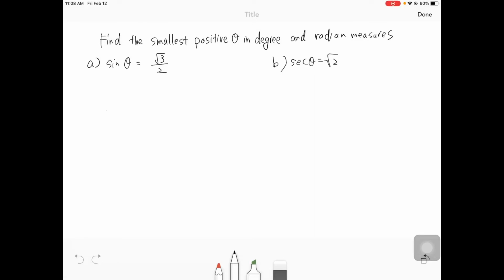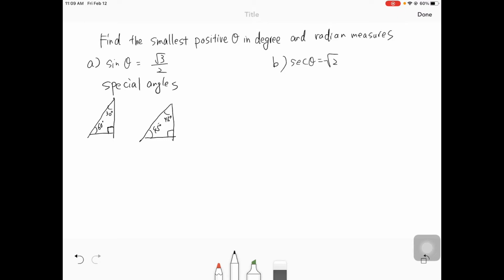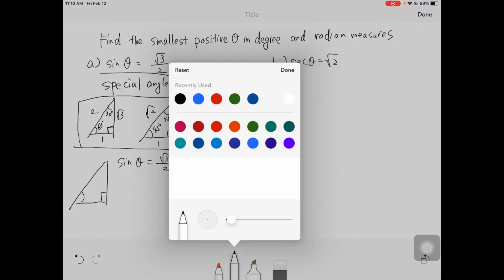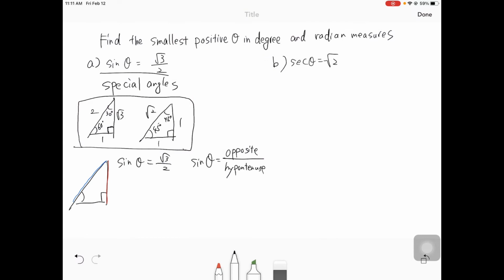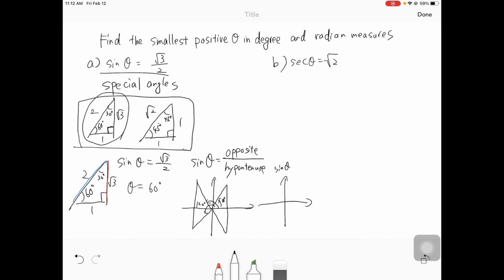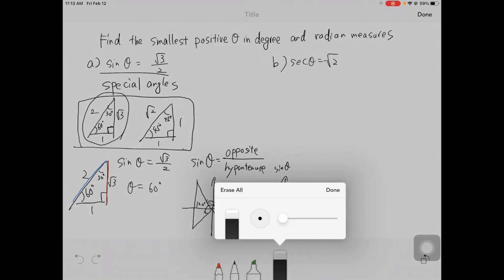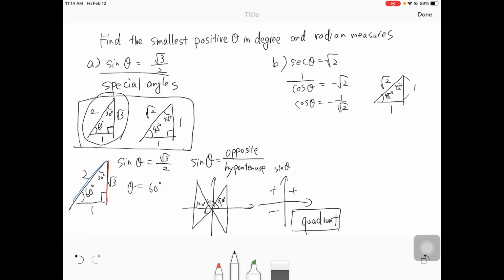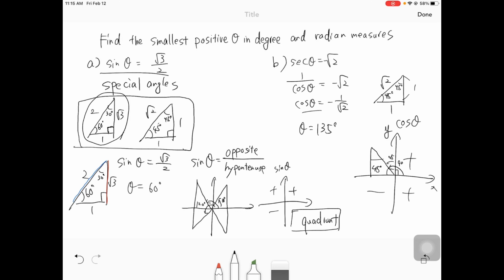Special angles ② | trigonometric functions | grade 12 math